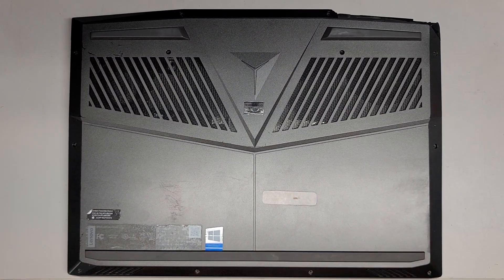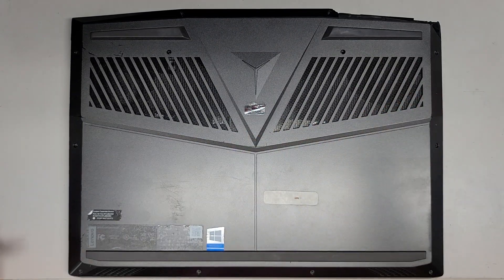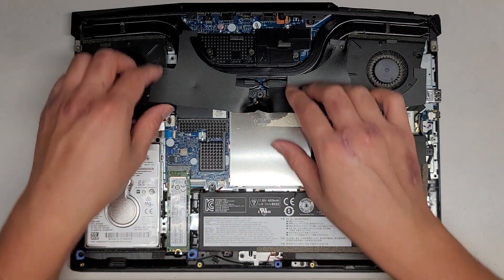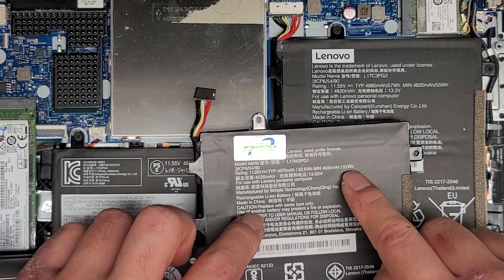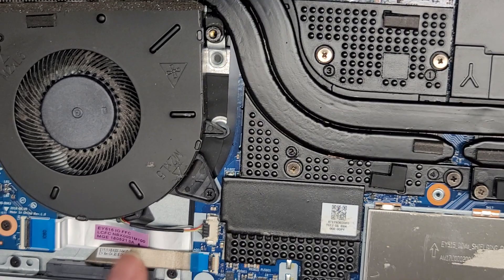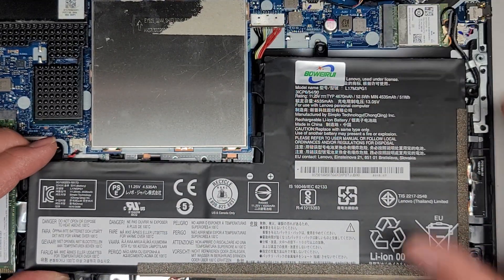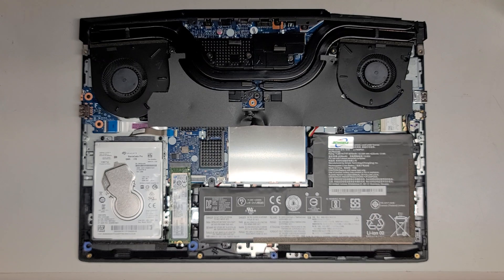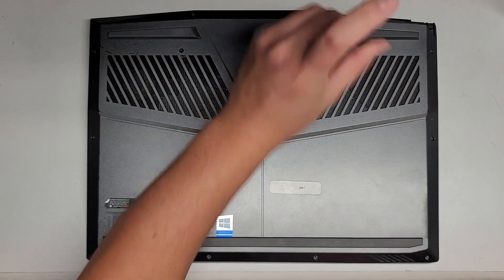Lenovo Legion Y7000P-1060 Y7000P 1060 Disassembly RAM SSD Hard Drive Battery Replacement Repair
Disassembly Repair Fix Tutorial Teardown Guide How to upgrade and replace components.

Mail:
It's Binh Repaired
1288 N Hillview Dr.